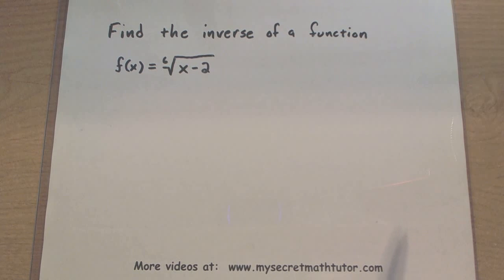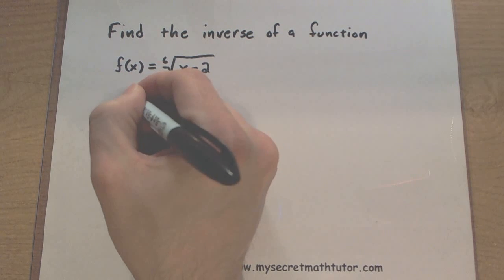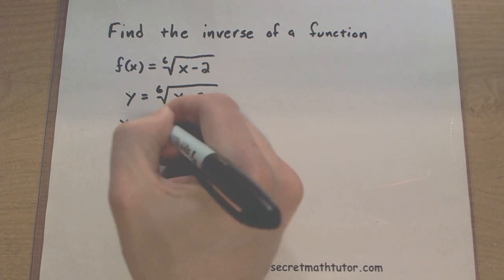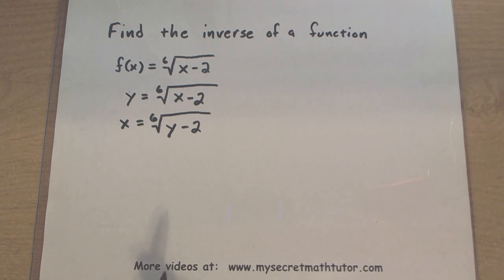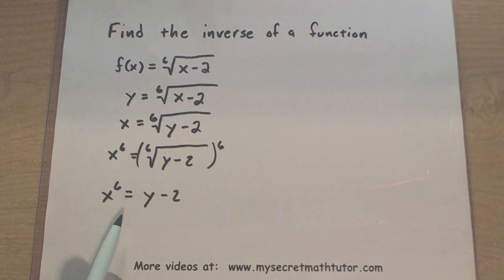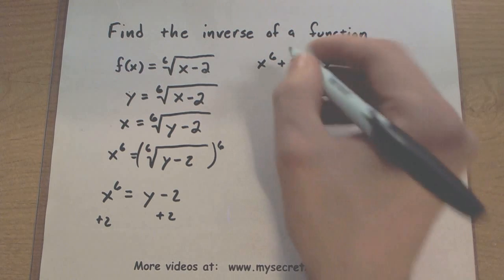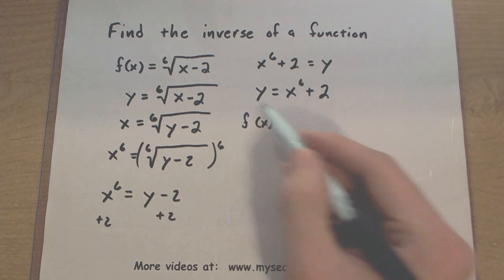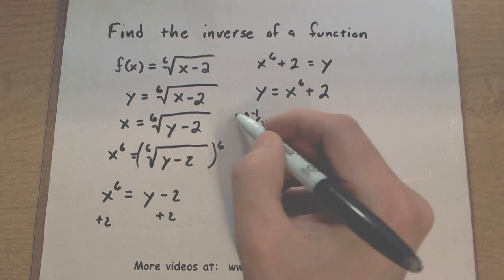Pre-Calculus - Find the Inverse of a Function 2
This video gives an example on how to find the inverse of a function.